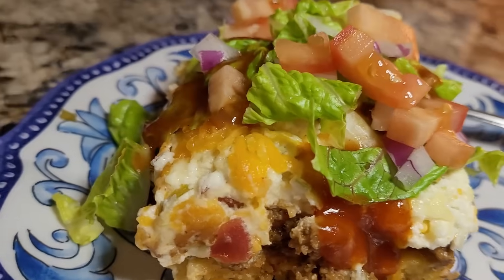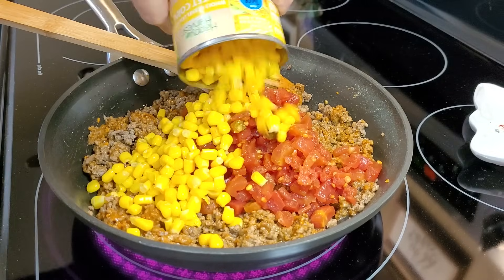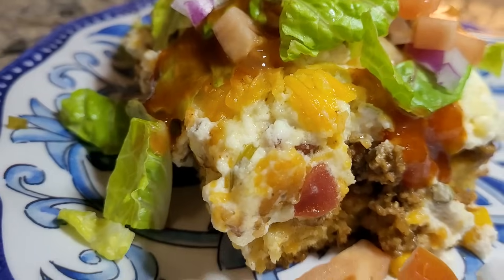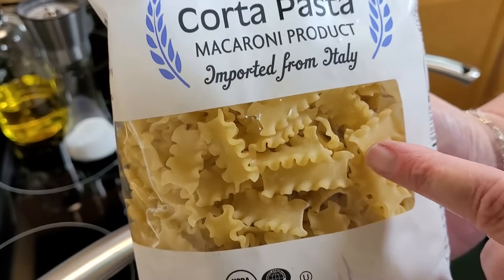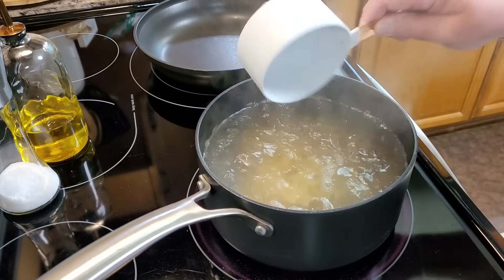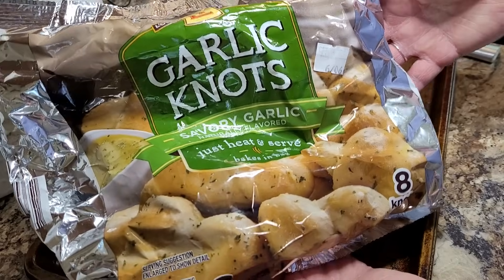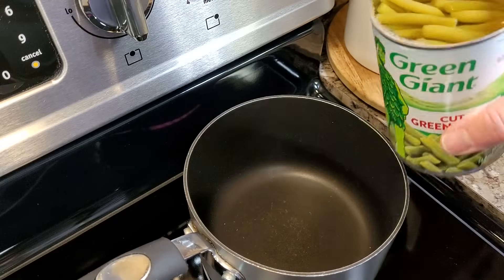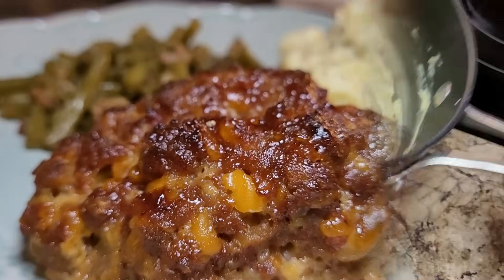3 AMAZING Ground Beef Dishes You Will Make Again and Again | Quick and Easy Dinners Anyone Can Make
Hey friends, how many nights have you stood in the kitchen and asked yourself, “What am I going to do with this pound of ground beef?” I’m Mel, welcome to my kitchen and I’ve got some answers for you! I’m sharing 3 amazing ground beef dishes you will want to make again and again. They are all quick and easy, and made with simple inexpensive ingredients your family will actually eat. These are sure to become some of your favorite weeknight go to meals.

If you’re looking for something I use, including Auntie Nono’s, the Southern Biscuit Company Formula L Biscuit Mix, my meat chopper and lots more; you’ll probably find it here:

Any information related to food, food safety, cooking, recipes, etc. are my opinions only. Melonie Effler is not liable and/or responsible for any advice, services, or product you obtain through this video.